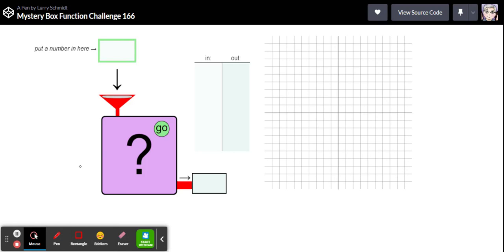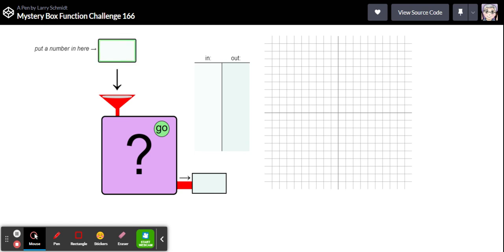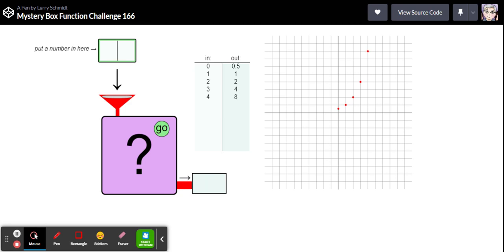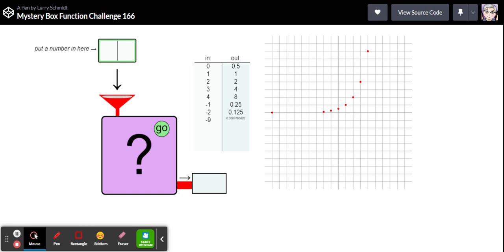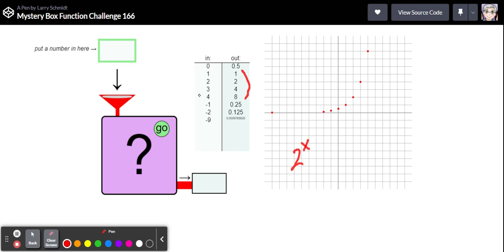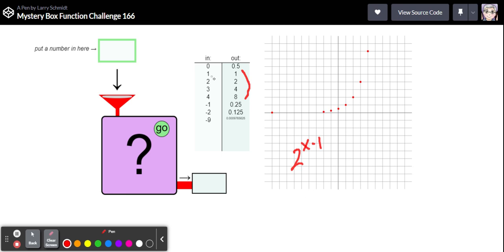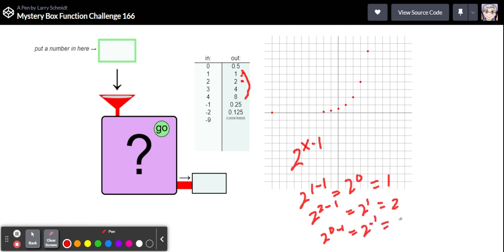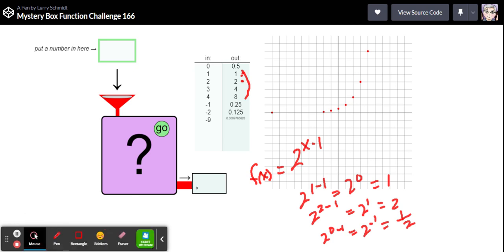Mystery Box Function Challenge 166